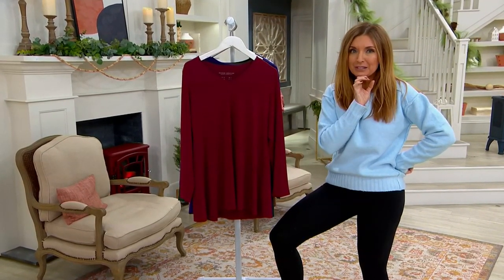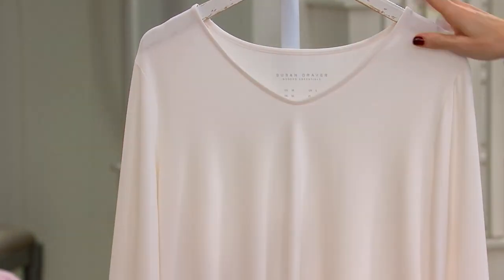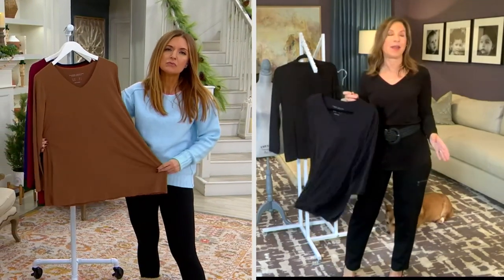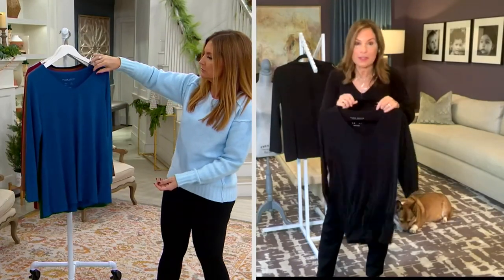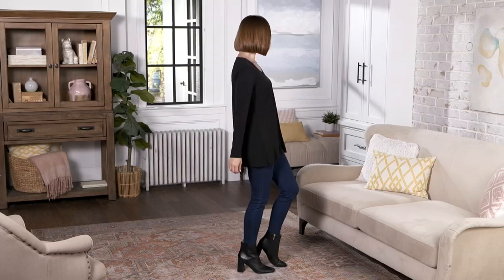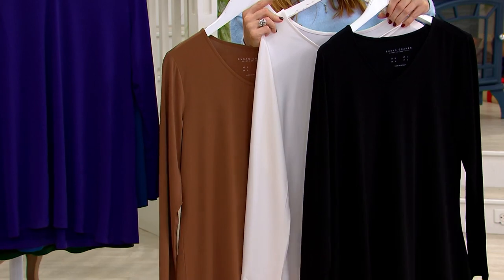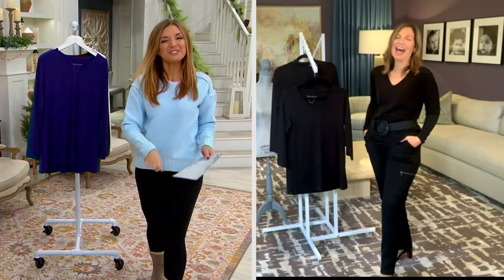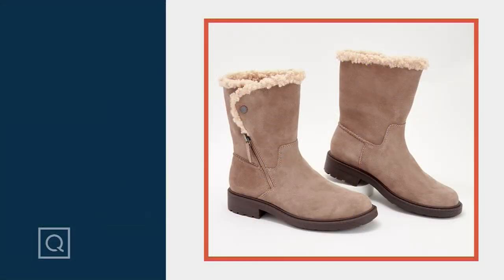Susan Graver Modern Essentials Liquid Knit A-Line Tunic on QVC